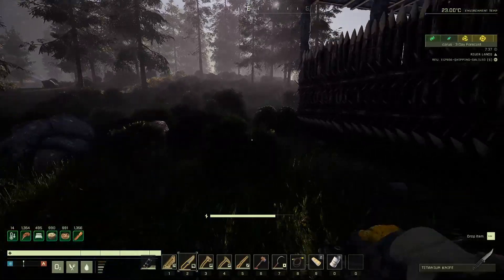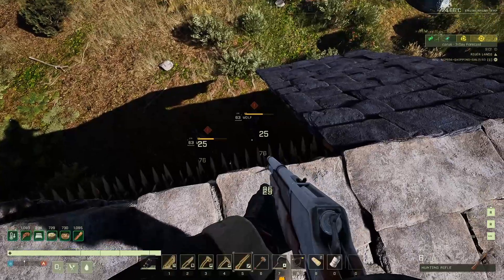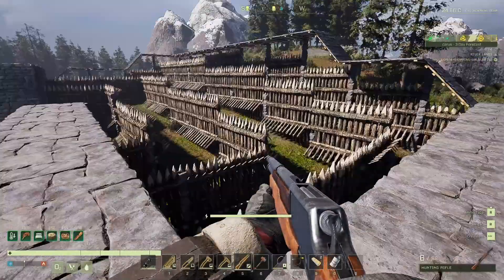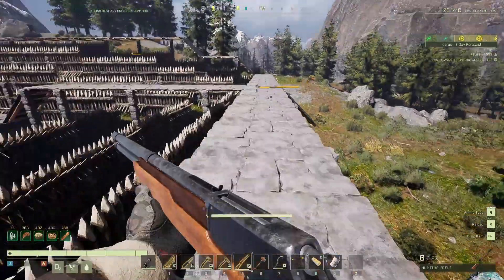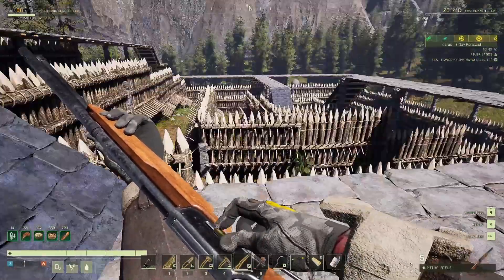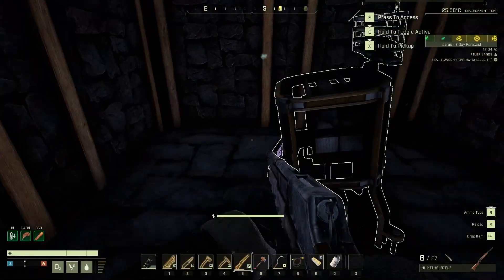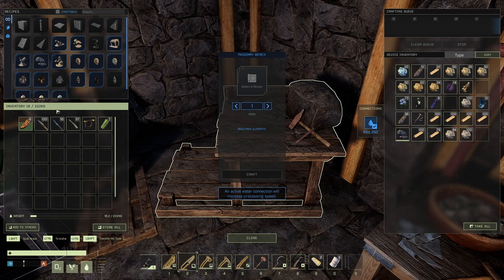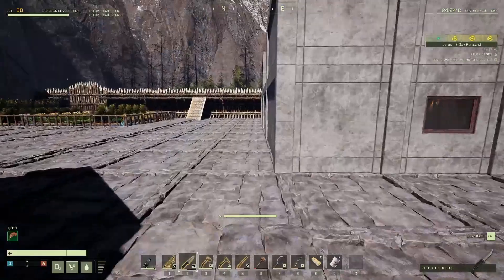This Is A Lot Better! Icarus Open World Gameplay [S02E61]